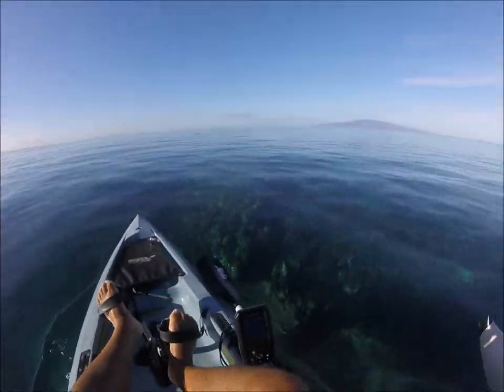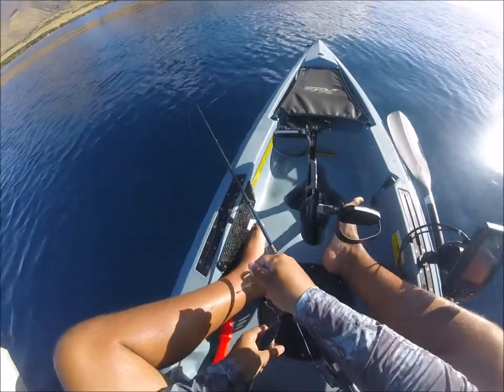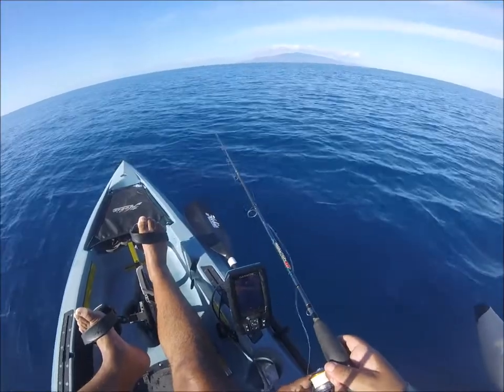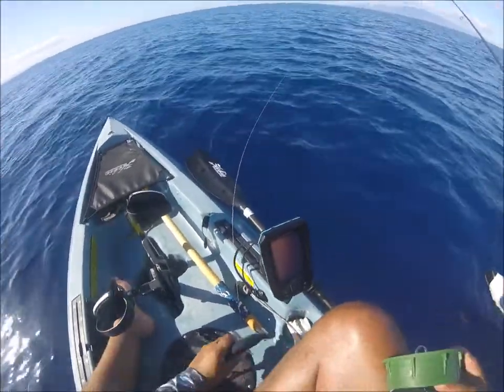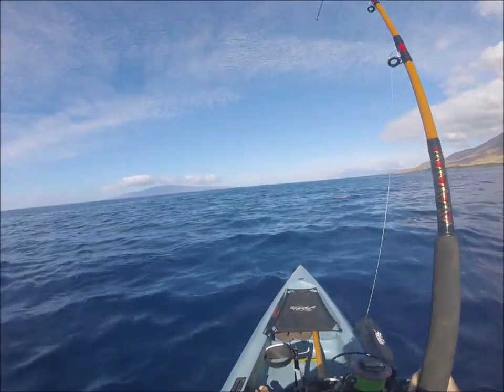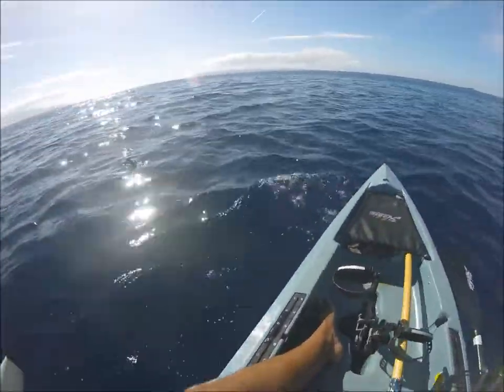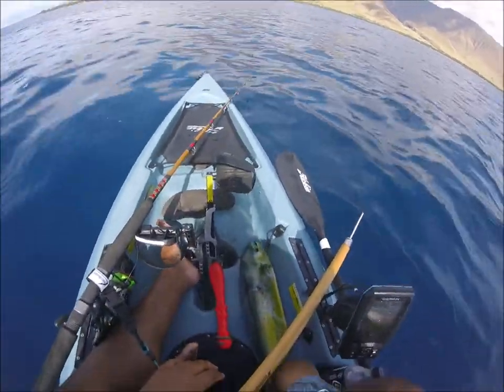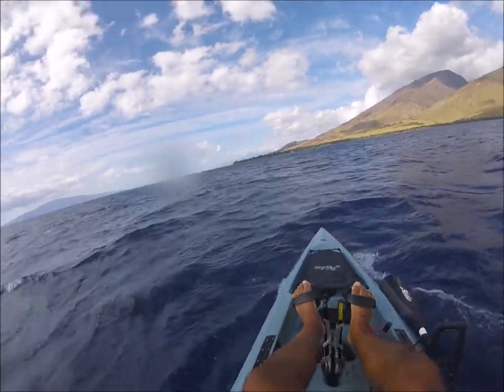MAHI MAHI ACTION | MAUI | HOBIE COMPASS FISHING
I finally got my cherry popped here in Maui with catching my first mahi out of a kayak. I lost a nice size one within the first 30 minutes of the start of trolling. My drag was to tight so my light snap at the FG knot.